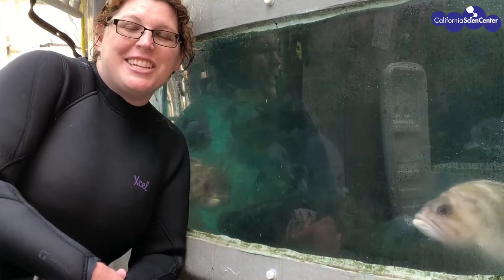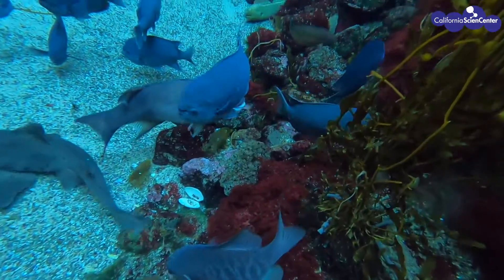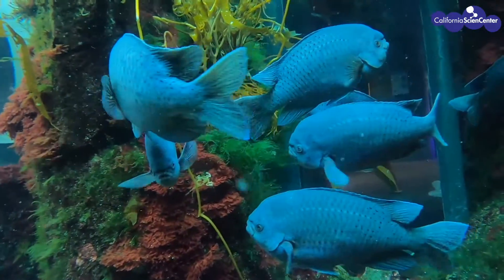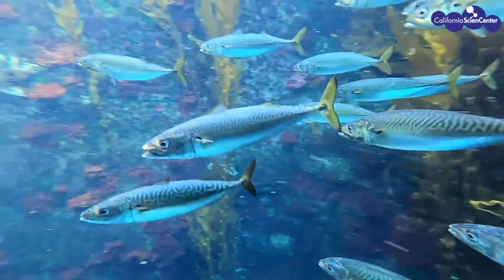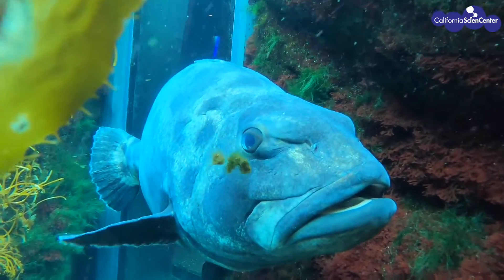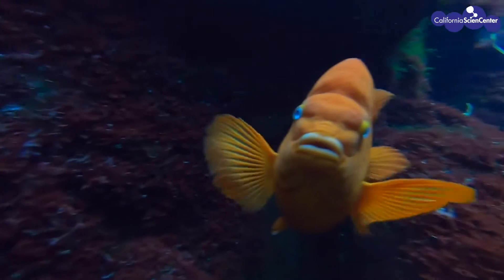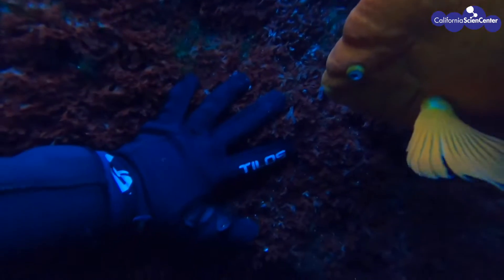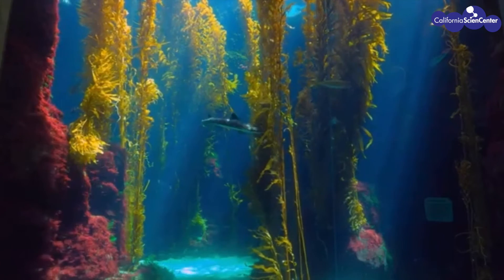Marine Animals and Their Senses: Hearing!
Do fish have ears? Can they make sound? Listen for answers as Aquarist Crystal ventures into the California Science Center's Kelp Forest exhibit to find out!

For more super science stuff, including blog posts, VR tours and even more videos on marine animals' senses,